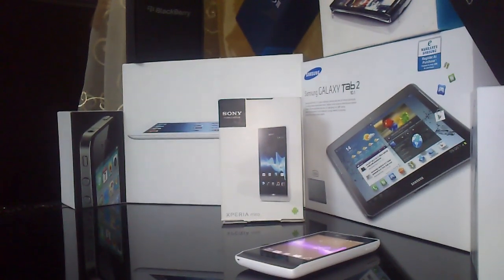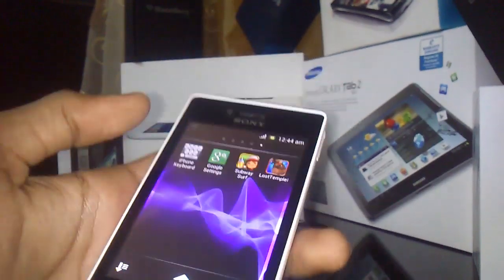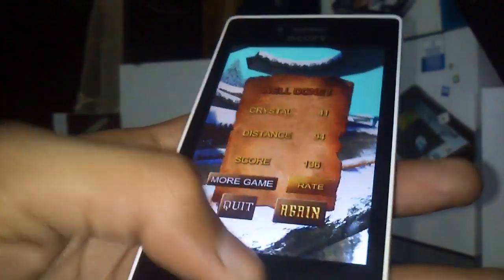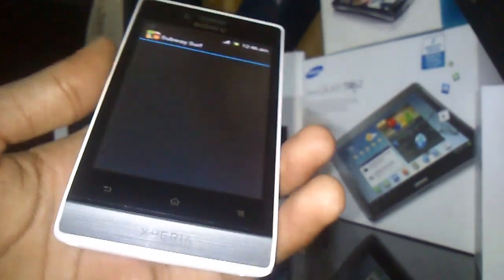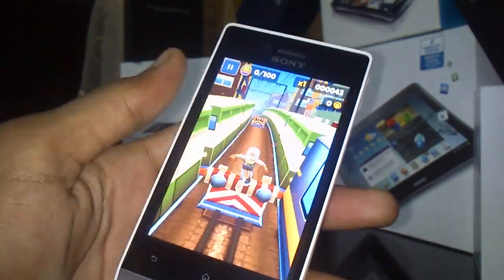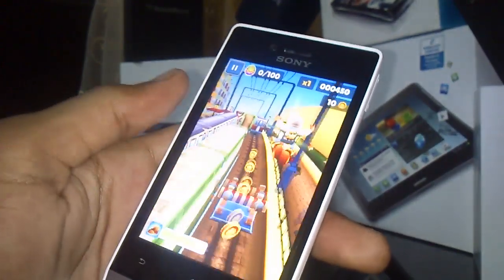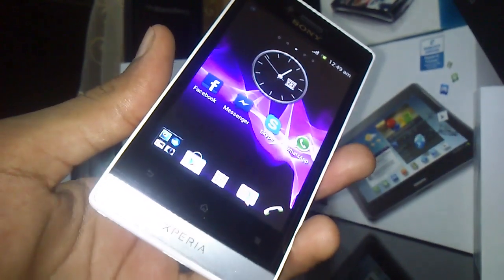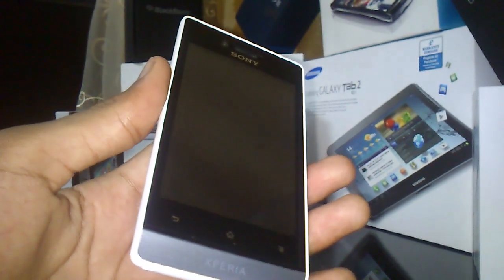Sony xperia Miro- GamePlay